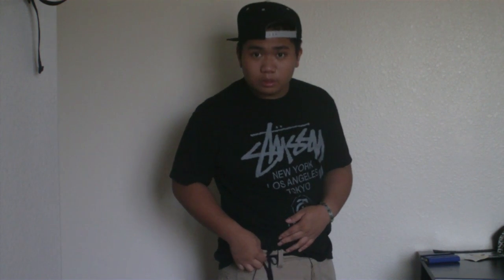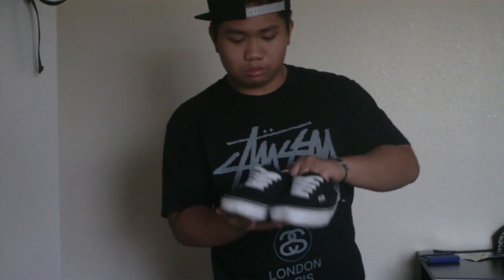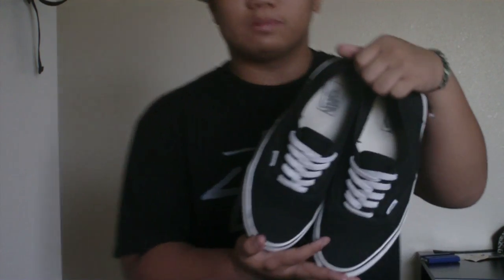Fit of the Day #2 (Stussy + Cargo Shorts)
Second FOTD ! Got my Stussy and my Cargos on !